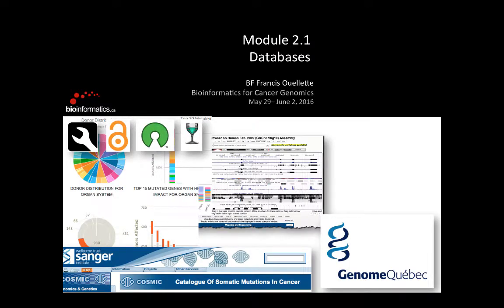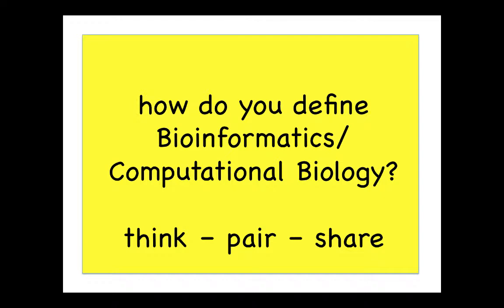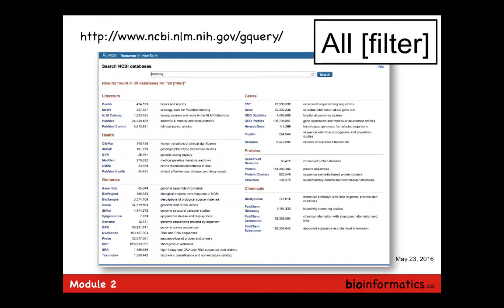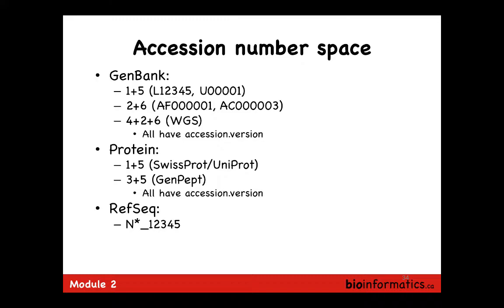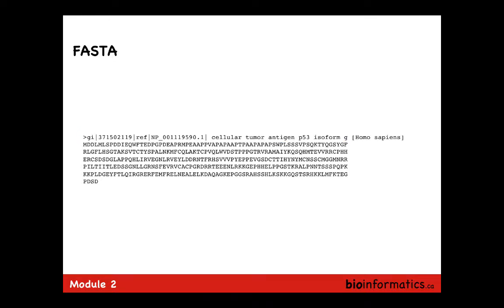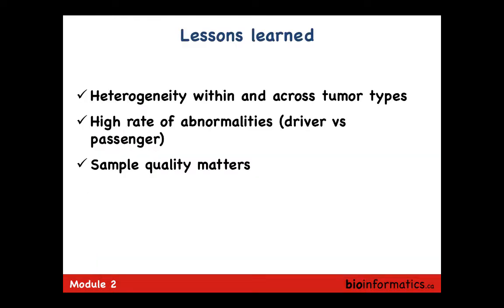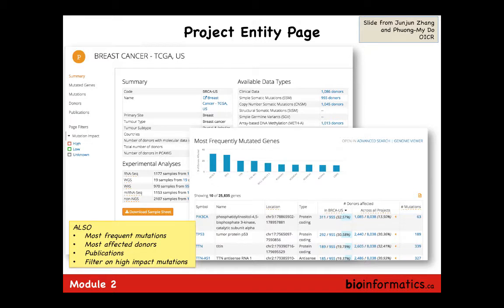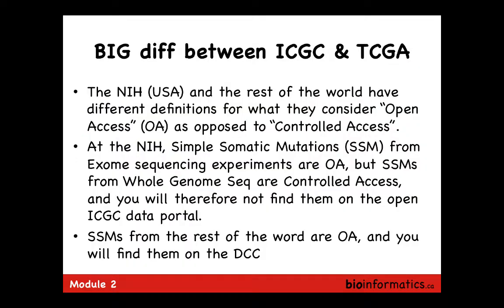Databases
This is the second lecture in the Bioinformatics for Cancer Genomics 2017 workshop hosted by the Canadian Bioinformatics Workshops.  This lecture is by Francis Ouellette from Genome Quebec.